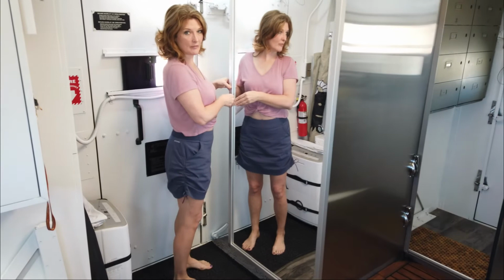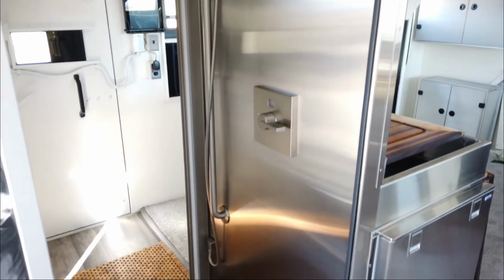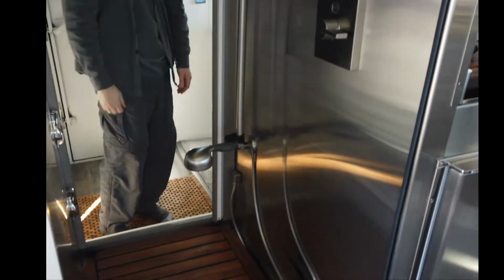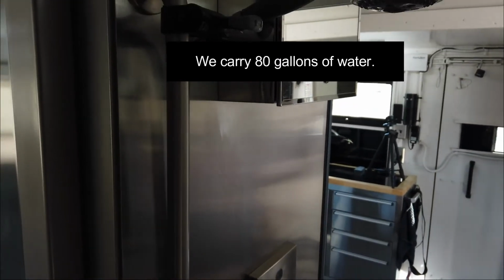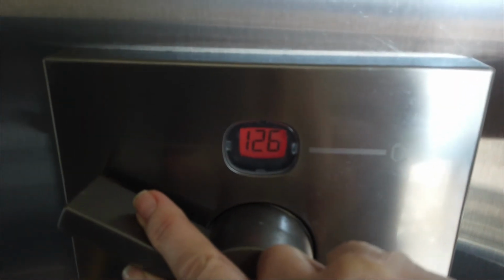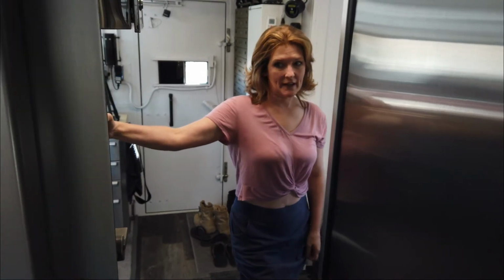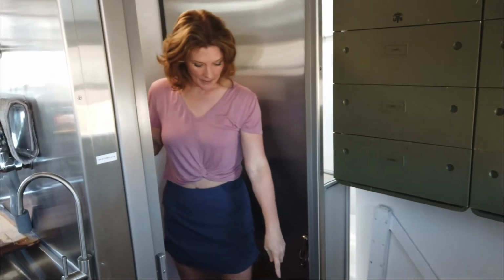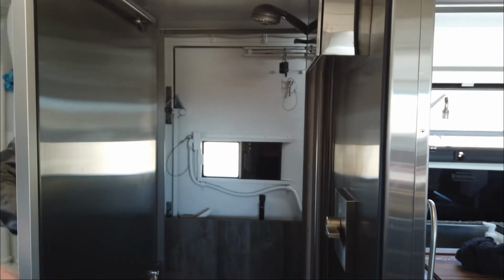M1087FMTV Bantha's Build Out: Shower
Video #2 of build out series.  Self-built expedition RV. Our shower doubles as a hallway when not in use.  This is how we designed it to work with the extending sides of our house, how it can be an outdoor shower, details about fixtures, how much water we carry, and how the side of our rig folds up against the shower for driving mode.   We sincerely welcome your comments & questions.  Tell us what else you want to see.